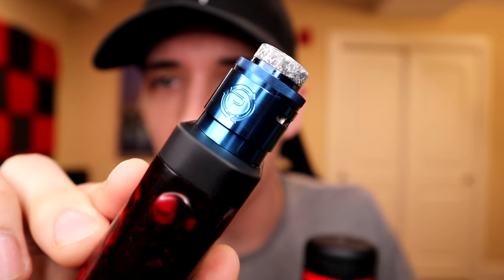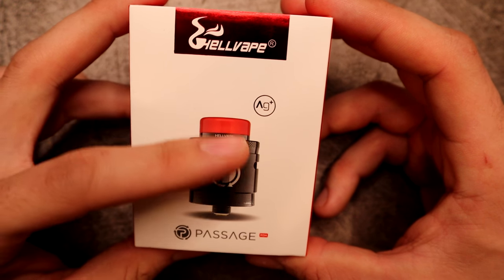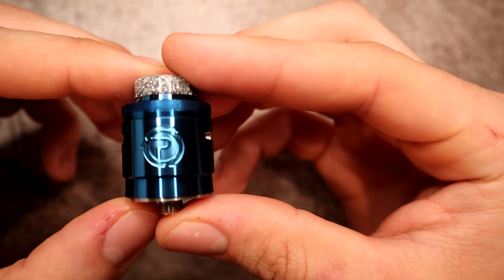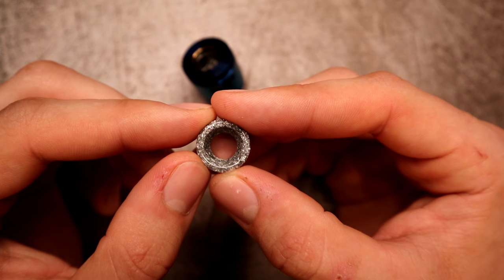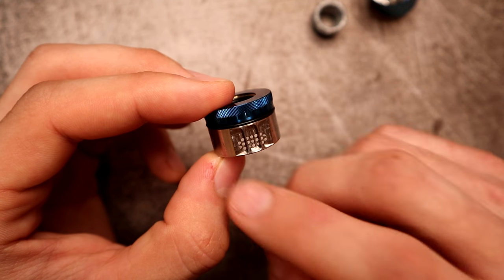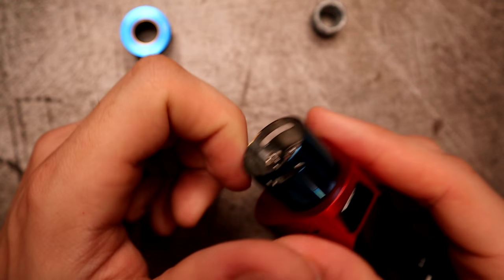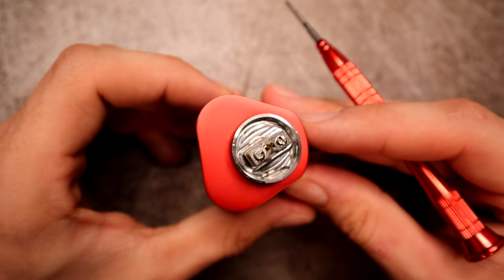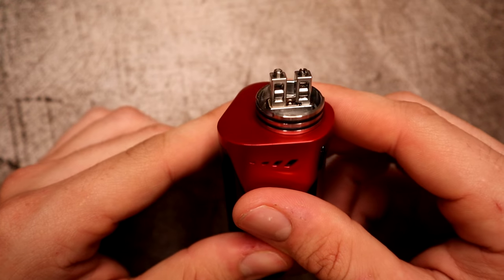Passage RDA - Honeycomb Airflow - What More Could You Ask For?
The Passage RDA is a 24mm Honeycomb style airflow device that is just awesome, innovative and flavorful! I like it, I like it a lot.

Music Credit!!!

Say Good Night by Joakim Karud -Say Goodnight_

Socials!!!

Vapor products are intended for those of legal age to purchaase them in their corresponding state.
All opinions are my own. All opinions on the products in the video are subjective in comparison to the time spent with them.
All products in the video were purchased by myslef unless otherwise stated.

Links for sites to support vaping!!!